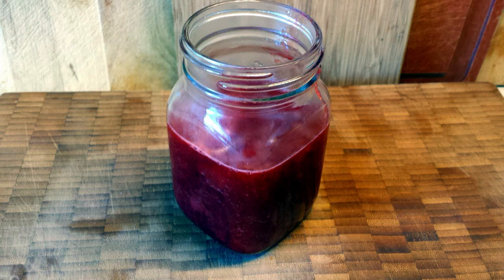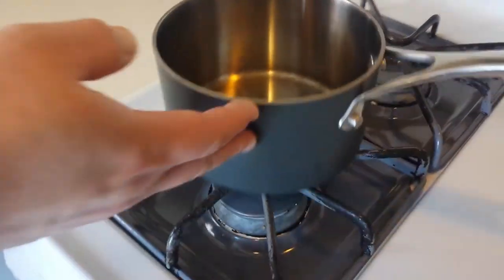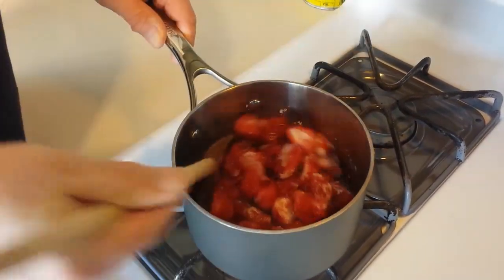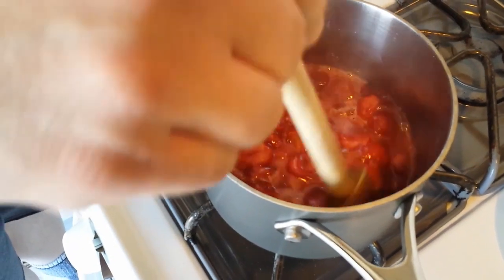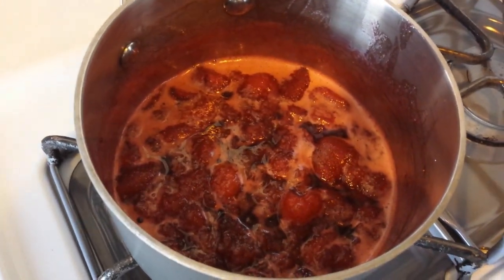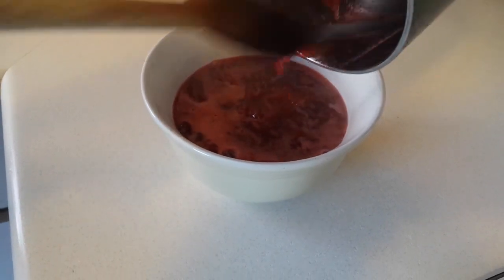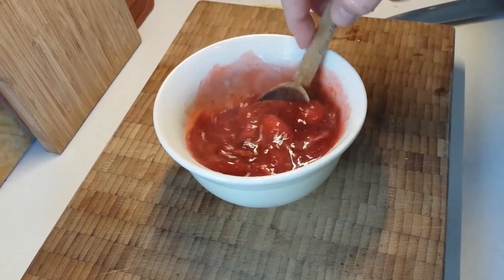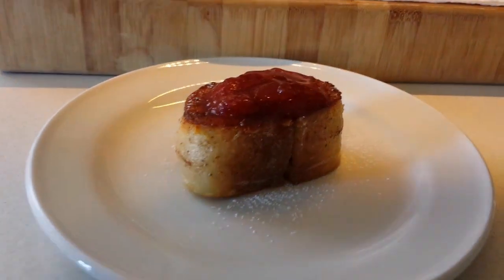Easy and Quick Strawberry Compote Recipe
Fruit compote, particularly berry compote, is a fantastic topping for French toast or pancakes. A compote is like a thin, less-sweet jam. The ingredients are about the same, only when making a compote, use less of everything except fruit.

How long the compote cooks will control how thick it is; how hard it cooks will affect how whole the fruit stays, and to a certain extent, how cooked it tastes. For best results, cook the fruit slowly, and don’t try to over-thicken the compote. To get a sticky paste, make jam instead.

Makes roughly 1 1⁄2 cups.

Equipment:
• small saucepan
• pint measuring cup

Ingredients:
2 cup strawberries fresh or frozen
1⁄4 cup sugar white
1 oz lemon juice
1⁄8 tsp salt

Procedure:
1. Place the berries, salt, and sugar into the saucepan over medium heat.
2. Bring the berries to a simmer, and let them boil slowly until the sauce thickens somewhat.
3. Take the pan off the heat and stir in the lemon juice.
4. Allow the compote to cool completely, then store in a tightly-lidded container in the fridge, for up to two weeks.